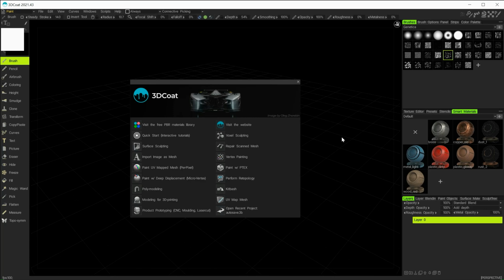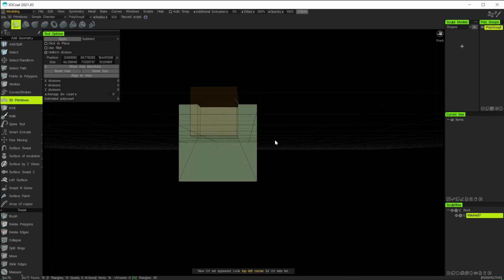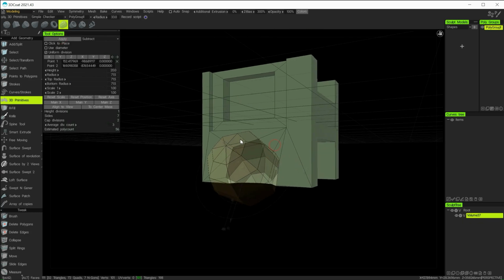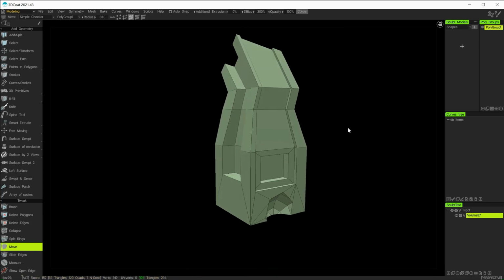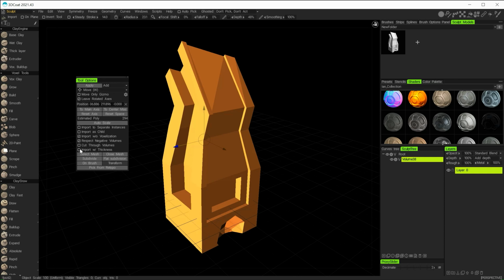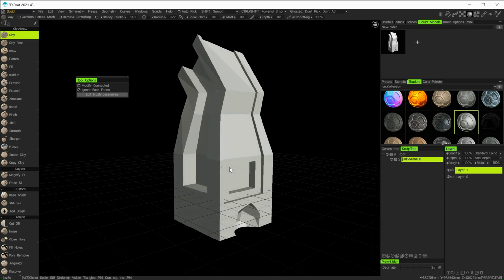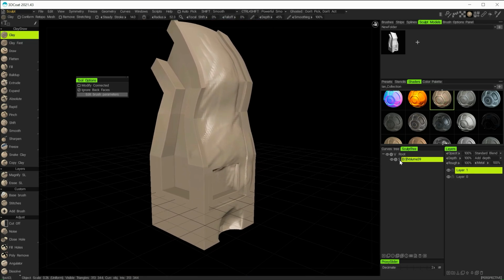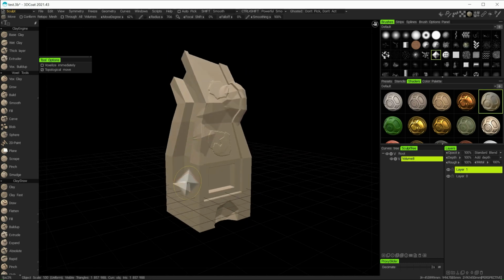3D Coat - Intro to Polygon Modelling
This introduction video looks at how to create a polygon object using 3D-Coat to create Boolean Operations. It then progresses to show how to manipulate the mesh by extruding and moving vertices to shape the model. Finally I demonstrate how the model can be taken into the Sculpt Workspace as either a Surface Object or a Voxel Object for sculpting.